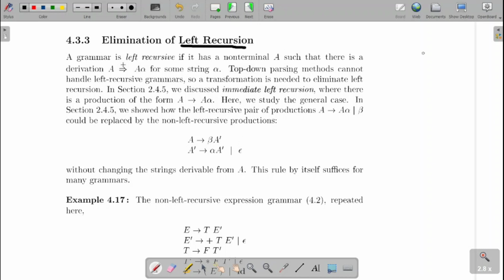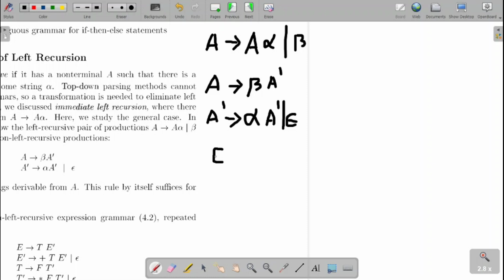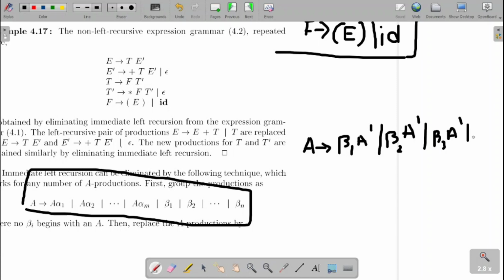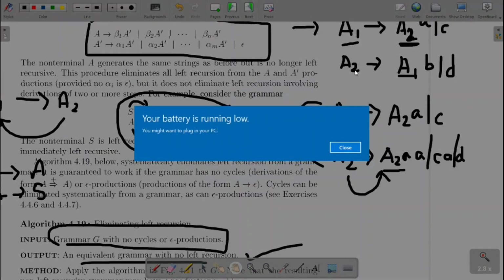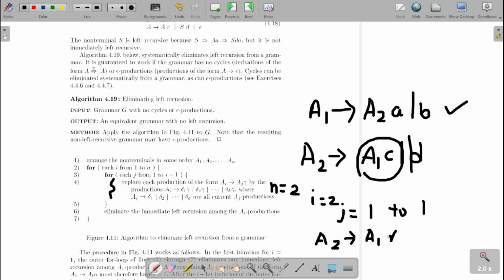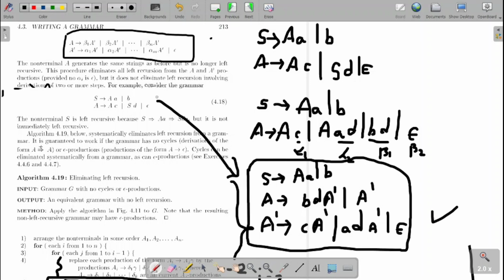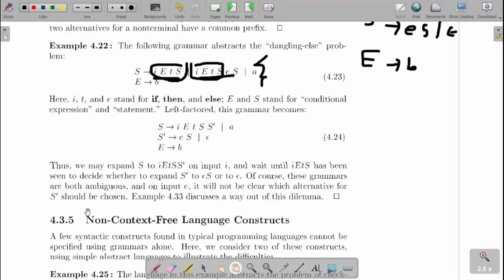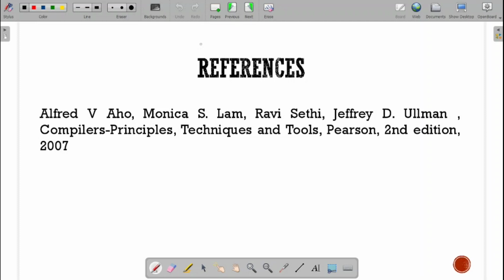VTU SS & CD (18CS61) Syntax Analysis: Elimination of Left Recursion, Left Factoring (M3 L6)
This video contains Syntax Analysis: Elimination of Left Recursion, Left Factoring, Non-Context-Free Language Constructs.